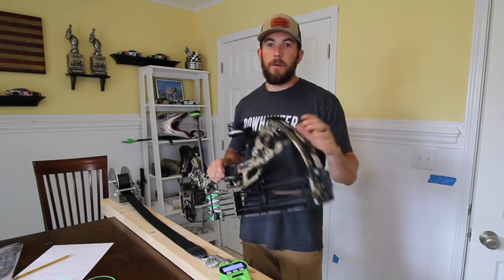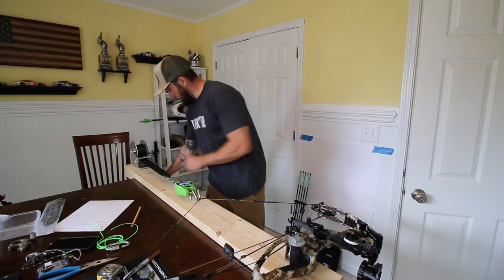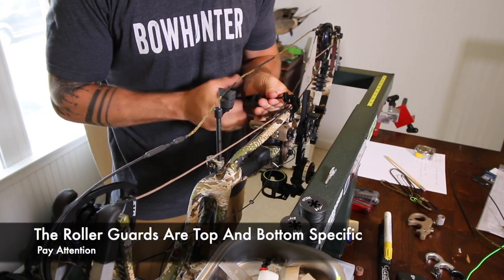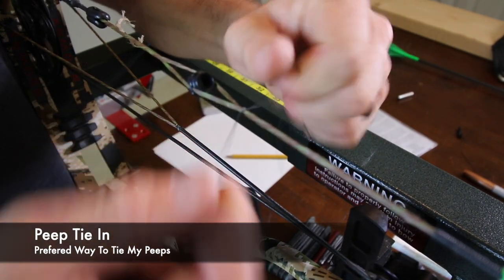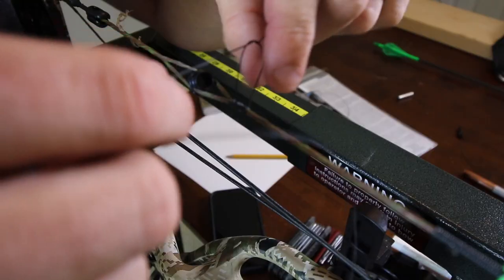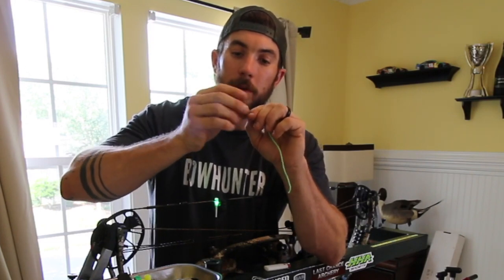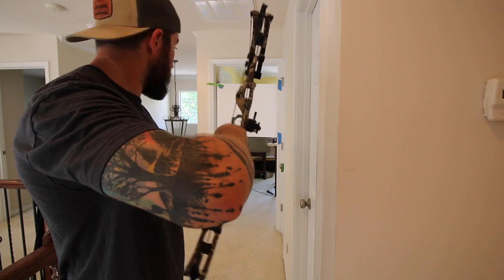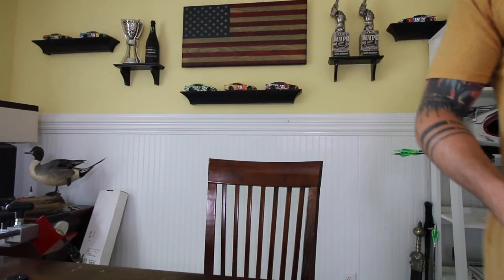Replacing RX-4 Ultra Strings - Gas Ghost XV Camo